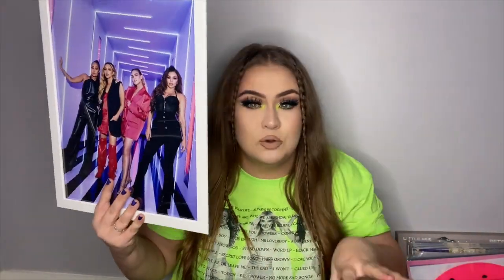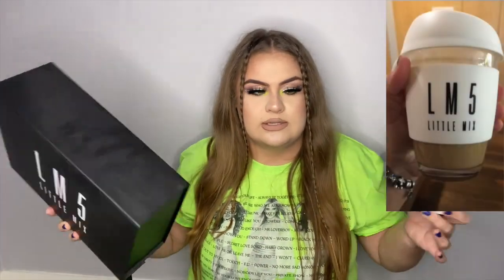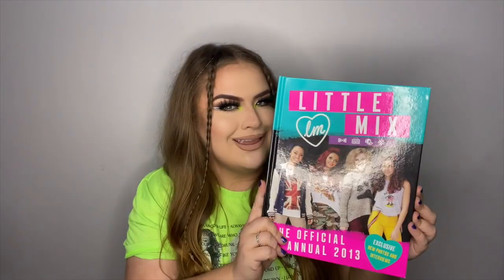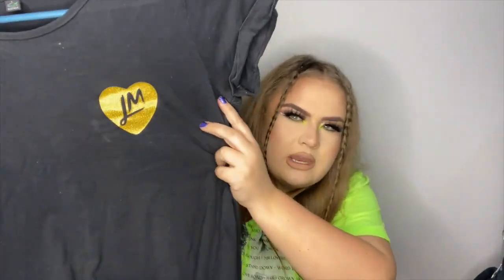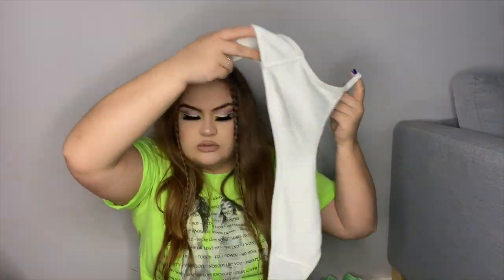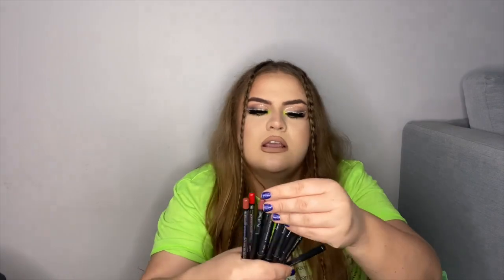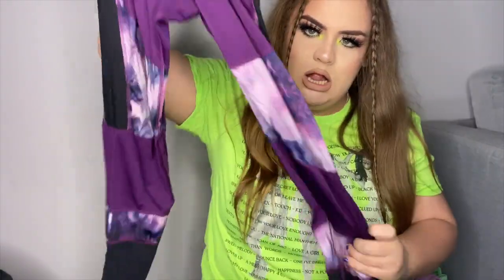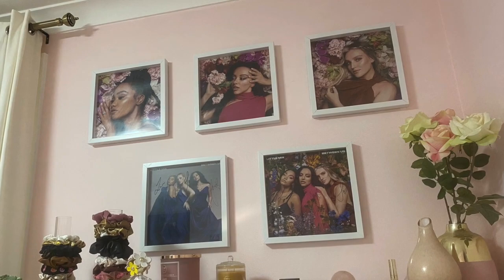*UPDATED* Little Mix Merch Collection 2022 - Elise Wheeler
Open ME !!